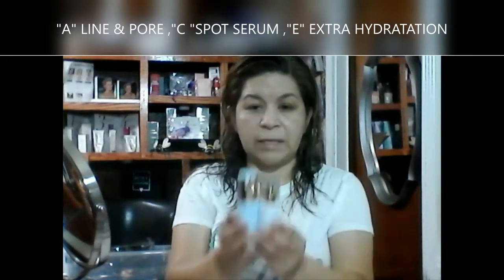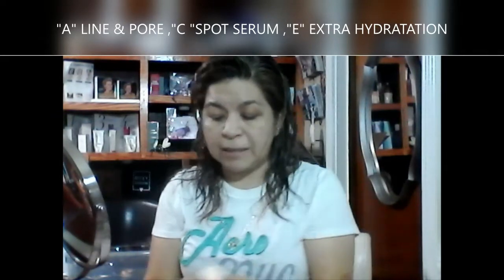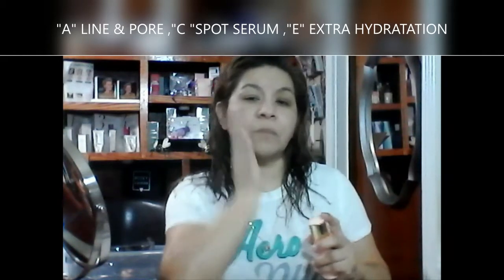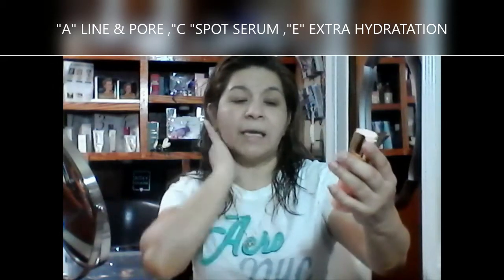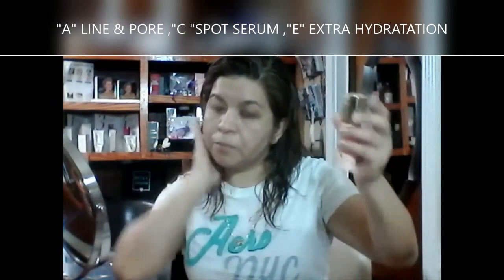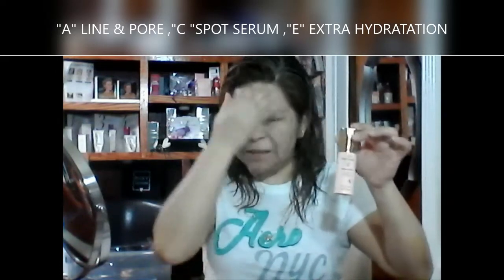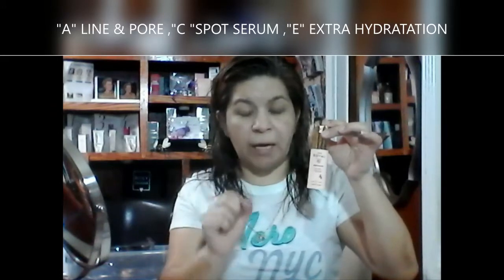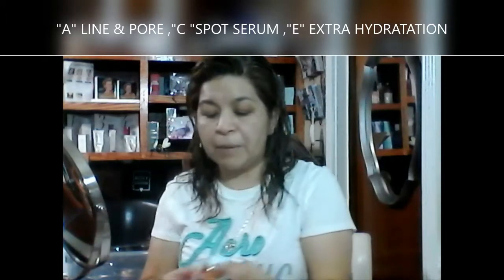💜🤍SABIAS QUE ? ROYAL JELLY VITAMINAS A,C,E, VITAMIN SERUMS .REVITALIZE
QUE ES EL RITUAL ROYAL JELLY ?

   Es nuestro sistema exclusivo para el cuidado de la piel , a basa de Jalea Real

BENEFICIOS CLAVE :

* LA COLECCION MAS INNOVADORA Y LUJOSA DE JAFRA

*ADECUADA PARA TODAS LAS EDADES Y TIPOS DE PIEL .

* MEJORA Y PROLONGA LA VITALIDAD DE LA PIEL A TRAVES DE EL RITUAL EN TU PIEL .

* GLOBAL LONGEVITY BALM ES EL PRODUCTO CON MAYOR CONCENTRACION DE "JALEA REAL "

EN JAFRA , Y ES EL UNICO EN EL MERCADO FORMULADO CON EL PODEROSO PEPTIDO ROYALACTIVE .

JAFRA "ROYAL JELLY "

 *JUVENTUD PARA TU PIEL

 *LA COLECCION ICONICA AMADA POR DECADAS .
ROYAL COLOR ,

"MAQUILLAJE "
*LA MAGIA DEL MAQUILLAJE EMBELLEZE TU ROSTRO CON BASES QUE NUTREN TU PIEL ,SOMBRAS LABIALES Y MAS .

*EL MUNDO DE LAS FRAGANCIAS

*RITUAL PARA TU CUERPO

*AMOR Y TERNURA PRODUCTOS PARA LOS CHICOS ..

*PROTECCION ESECIAL PARA TODA LA FAMILIA .

     JAFRA NO PRUEBA SUS PRODUCTOS EN ANIMALES
GRACIAS POR VISITAR ESTE CANAL A DONDE APRENDEMOS JUNTOS !!

AQUI TE DEJO MI WEBSITE